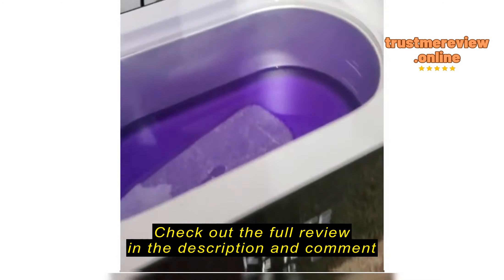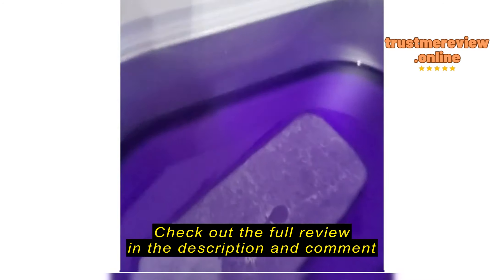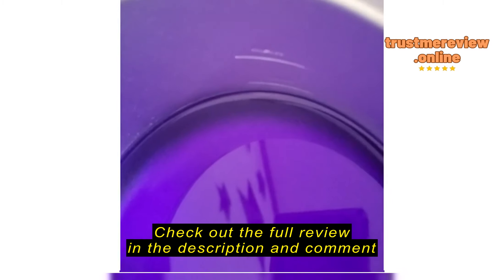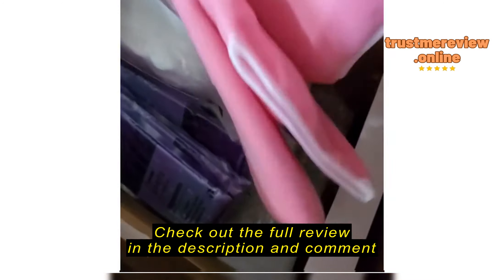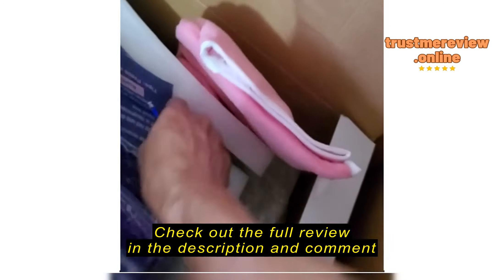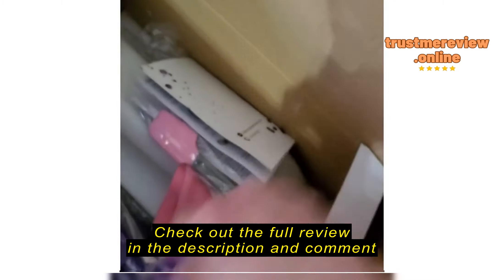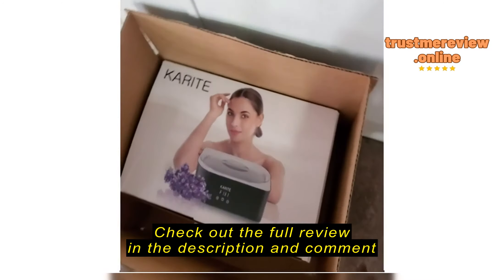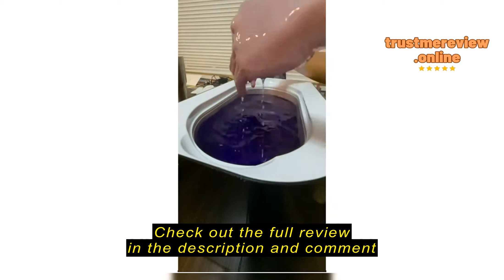Review Exploring the Karite Paraffin Wax Bath 4000ml Paraffin Wax Warmer Moisturizing Kit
Paraffin Wax Machine for Hand and Feet - Karite Paraffin Wax Bath 4000ml Paraffin Wax Warmer Moisturizing Kit Auto-time and Keep Warm Paraffin Hand Wax Machine

div class="result-streaming markdown prose w-full break-words dark:prose-invert light"Exploring the Karite Paraffin Wax Bath 4000ml Paraffin Wax Warmer Moisturizing Kit
Getting StartedpAs I embarked on my journey with the Karite Paraffin Wax Bath 4000ml Paraffin Wax Warmer Moisturizing Kit, I was filled with anticipation. The allure of indulging in spa-like treatments from the comfort of my own home was too enticing to resist. From the outset, I knew that this product had the potential to revolutionize my self-care routine, offering a solution to common skincare woes that had plagued me for far too long./pKey ConsiderationspBefore delving into the world of at-home spa treatments, it's crucial to weigh the pros and cons carefully. While the Karite Paraffin Wax Bath holds promise for individuals seeking relaxation and rejuvenation, it may not be suitable for everyone. Those with allergies or sensitivities to wax ingredients should proceed with caution, considering alternative ski